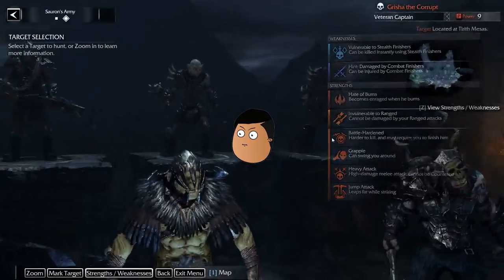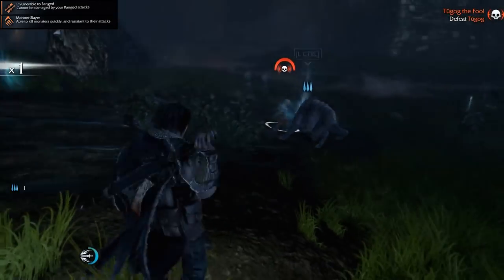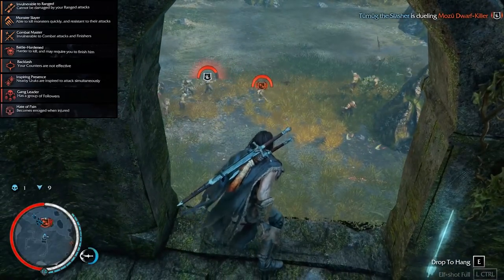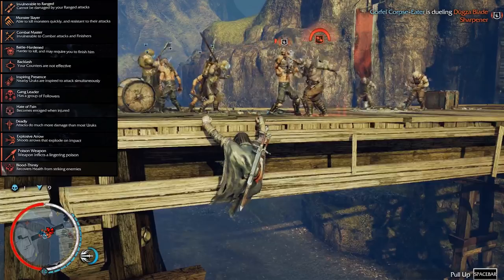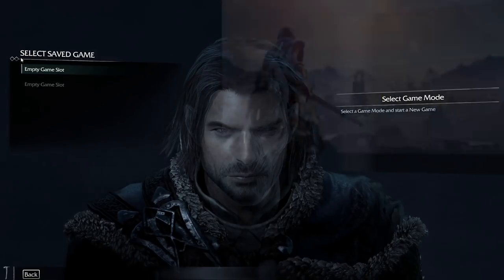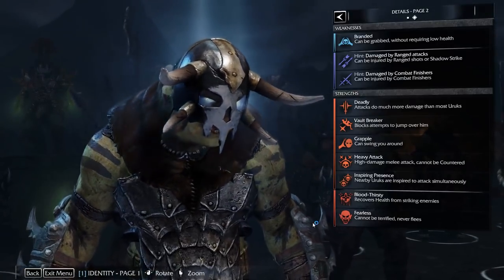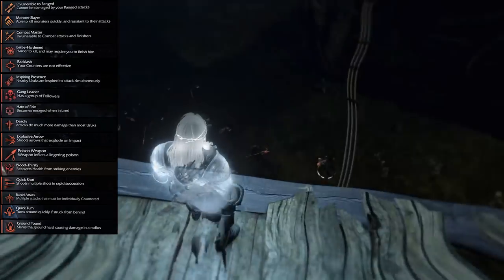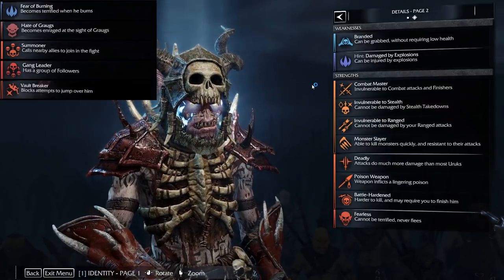Shadow of Mordor | HOW TO CRAFT THE BEST ORC FOLLOWER in Nemesis Forge to bring to Shadow of War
How to find the best orc follower in Middle Earth: Shadow of Mordor to bring over to Middle Earth: Shadow of War, if you don't already have one with a strong personal connection.
Potates runs through the skills you should look for and how to farm those Uruks. Keep in mind, not all skills will transfer over one to one, and this is purely for entertainment.
NOTE: Turn of Steam Cloud Sync before playing with your save files.